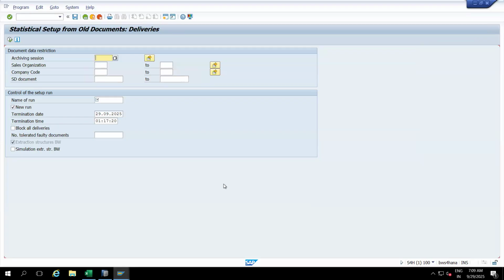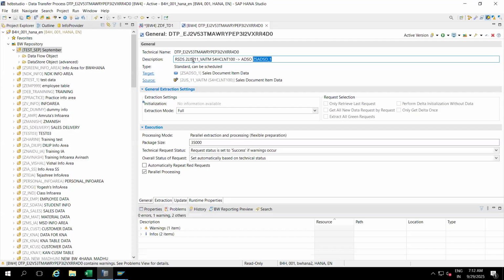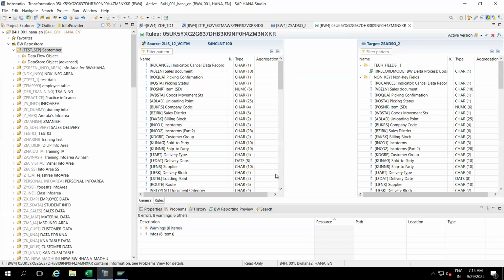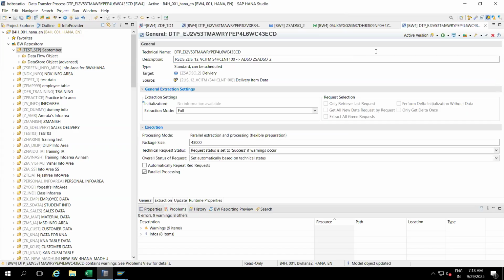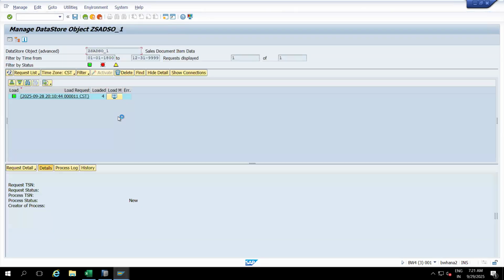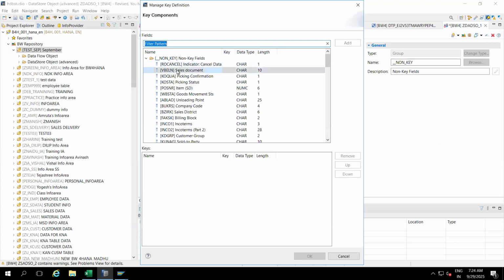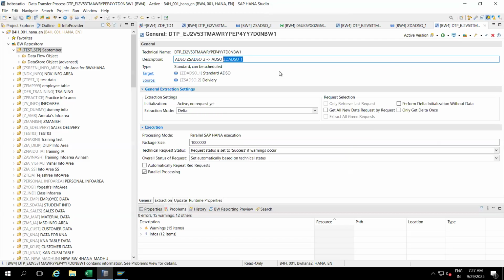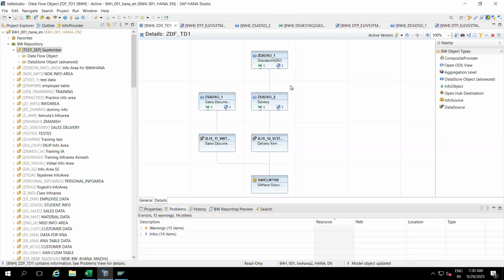BW4HANA Staging Advanced DSO Part2